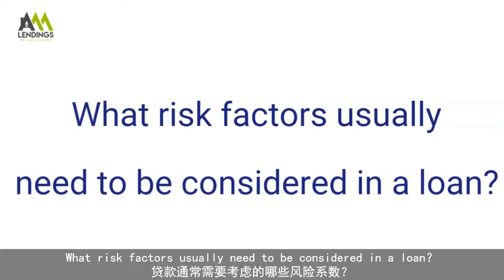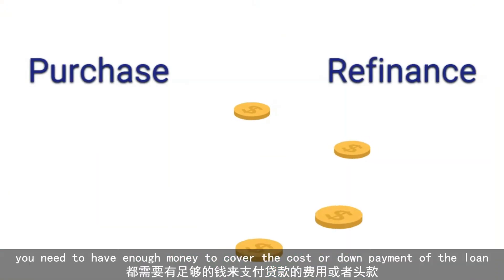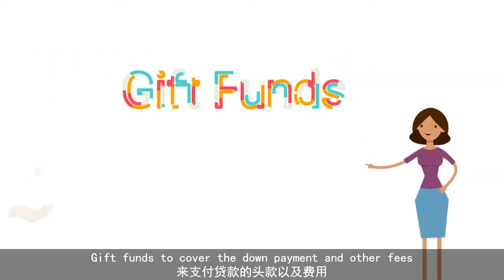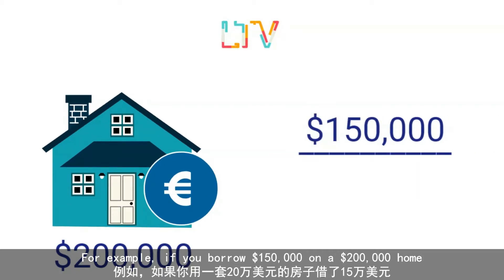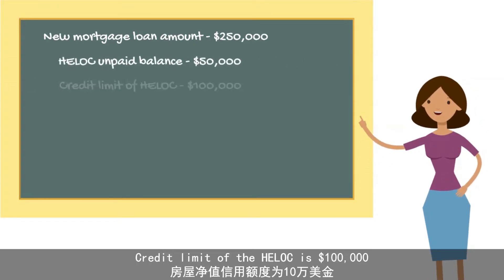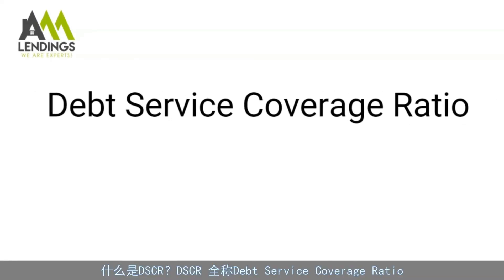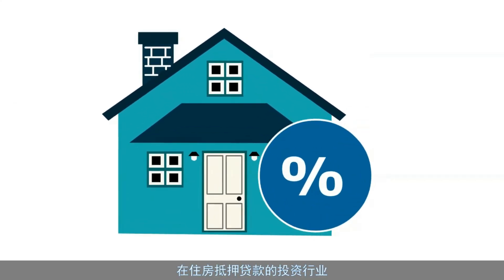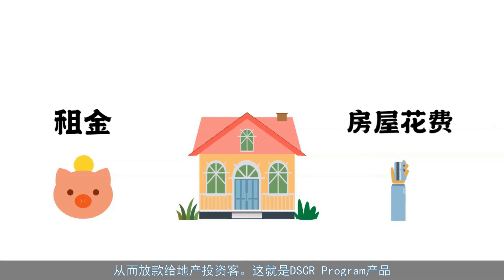经纪人进阶培训视频第六期-What risk factors usually need to be considered in a loan?贷款需要考虑的风险系数有哪些呢？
AAA Lendings,洛杉矶贷款银行,洛杉矶贷款经纪人,加州不查收入贷款,洛杉矶不查收入贷款,外国人不查收入贷款, Non-QM mortgage loans lenders，Mortgage lenders in California
本期视频将就影响贷款的风险系数LTV/CLTV/HCLTV, DTI, DSCR, FICO Scores做出详细的讲解。了解其定义，并举例说明其在贷款中的运用。